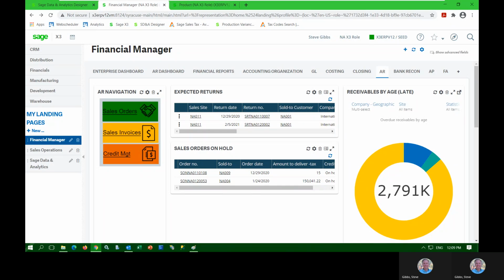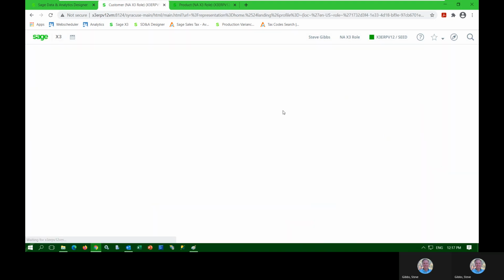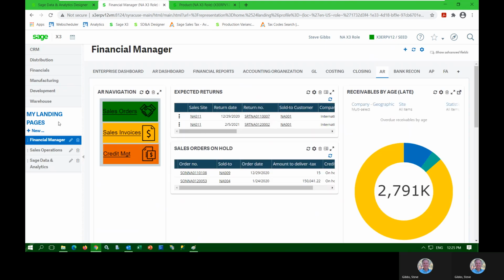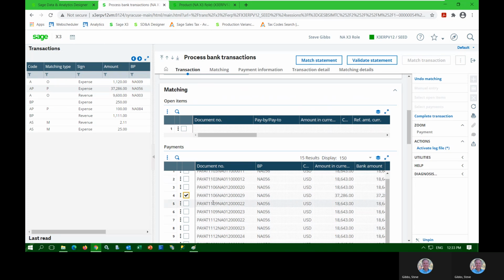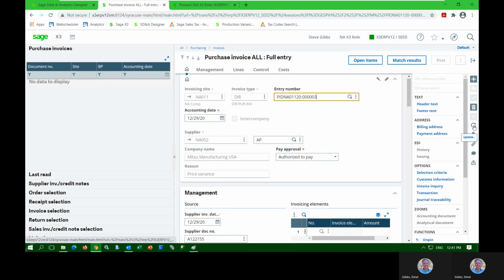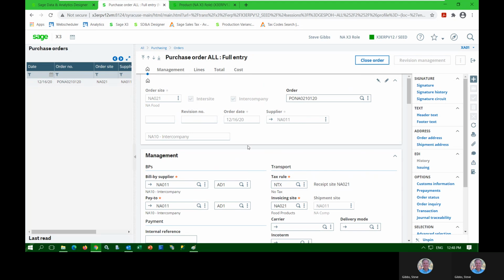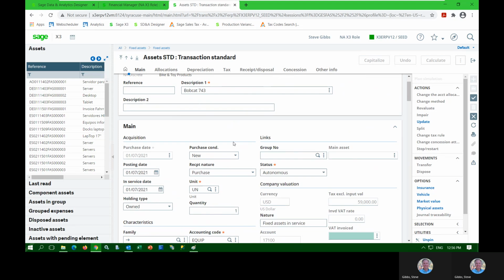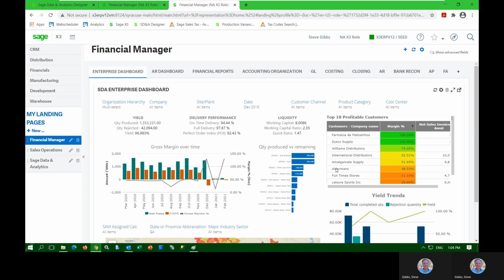Sage X3 Financials - Part 2